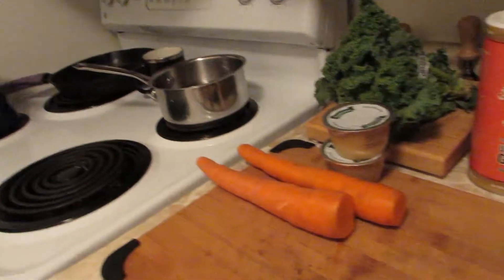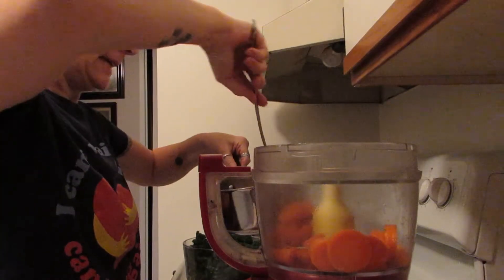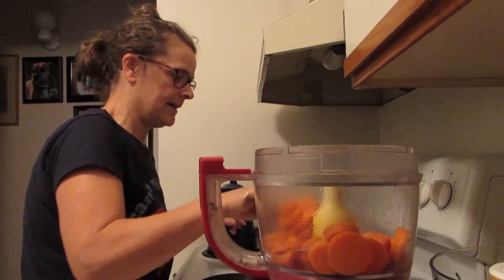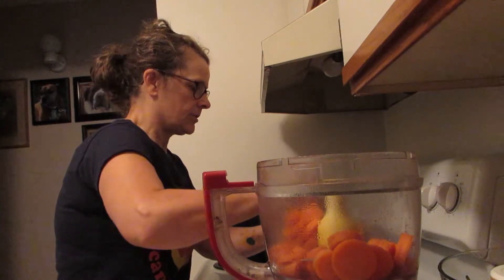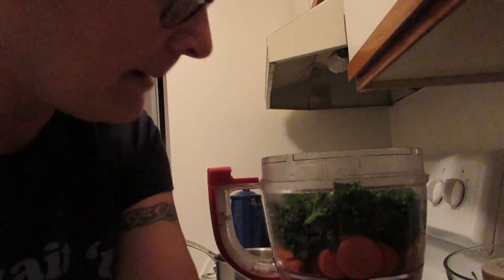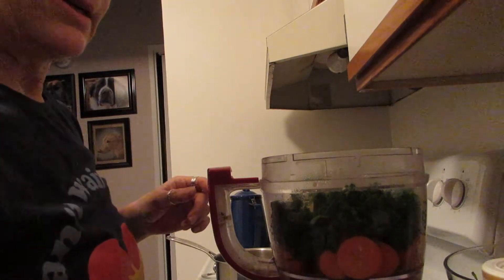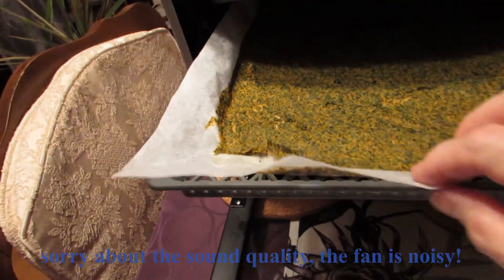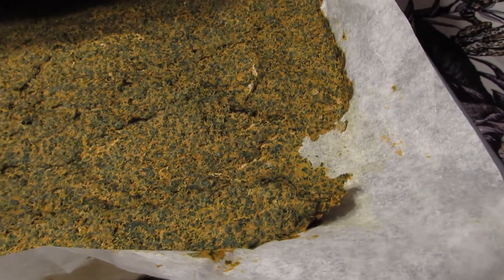Kale and carrots leather - dehydrating backpacking food.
This is a first go at a recipe for vegetable leather. It needs some work, what do you think?